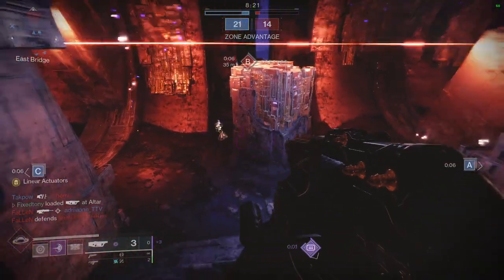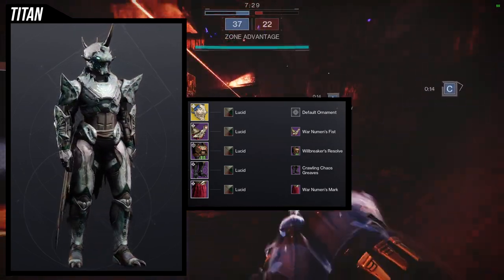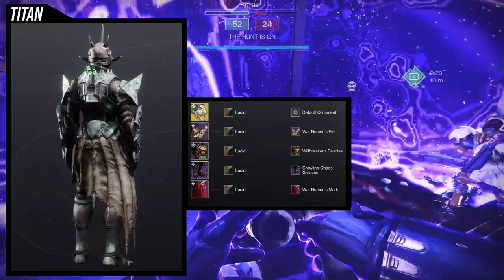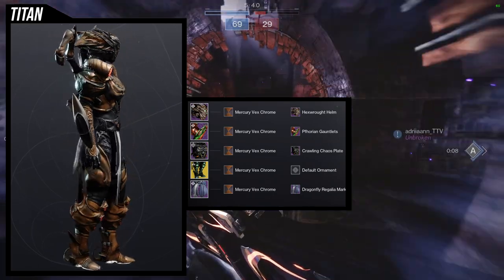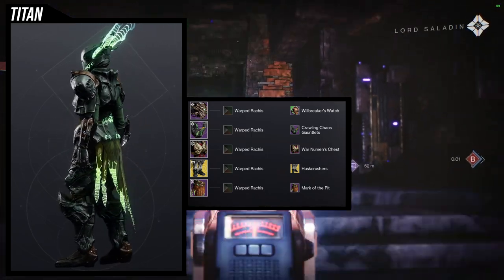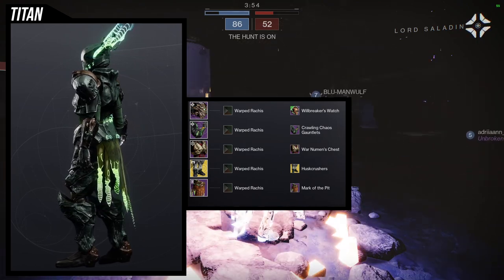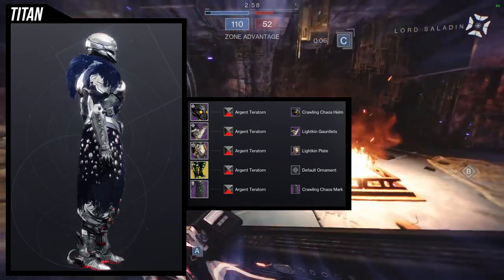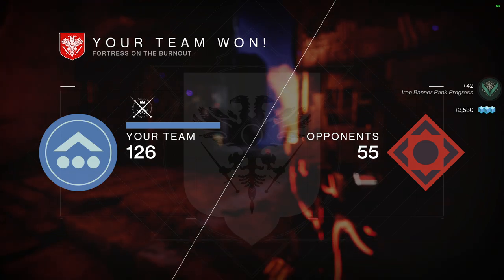Destiny 2: Titan Spider Sets | Season of the Witch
Titans! Your next for the spider sets and honestly I'm pretty happy with these sets. I definitely love the 1st 3rd and 4th set with the 4th set being my favorite for sure! Let me know what you think about these sets in the comments!

00:00 Intro
00:41 1st Set
02:12 2nd Set
03:28 3rd Set
05:00 4th Set
06:05 Outro